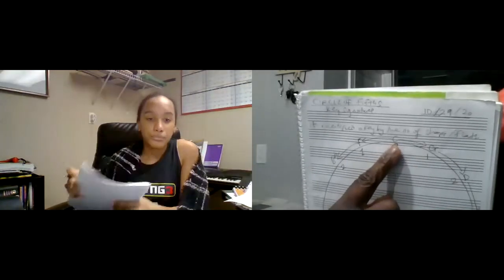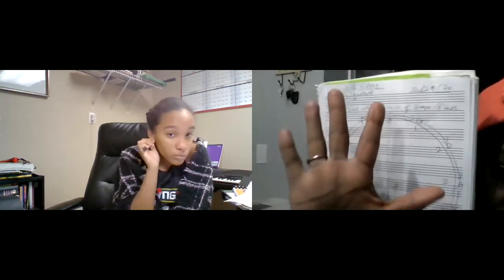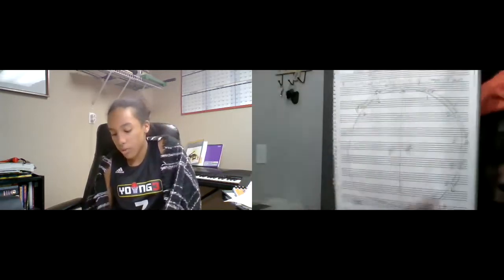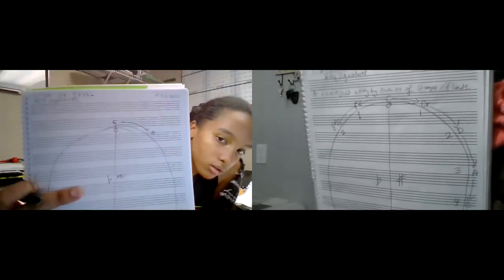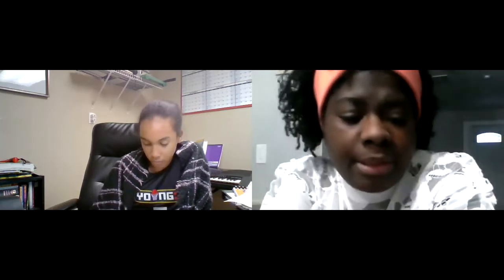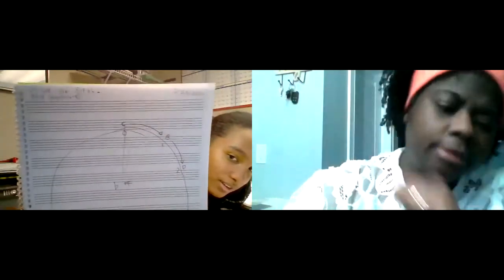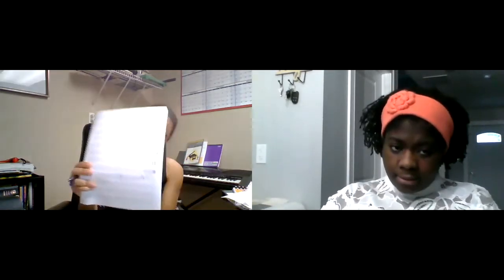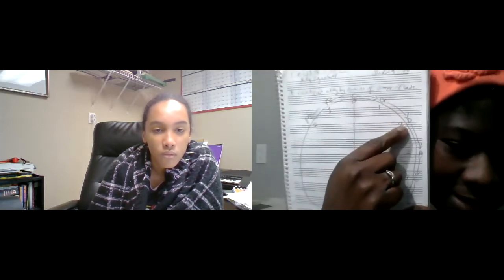PIANO LESSON THEORY (CIRCLE OF FIFTH / KEY SIGNATURES)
CIRCLE OF FIFTH MADE SIMPLE